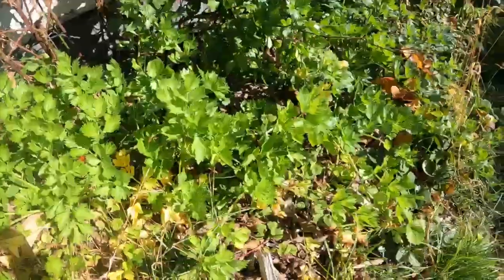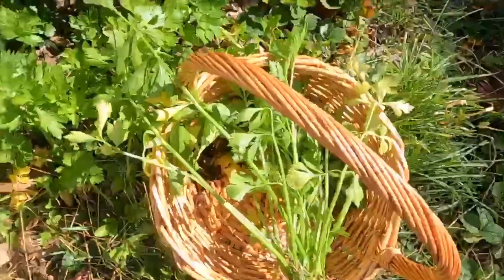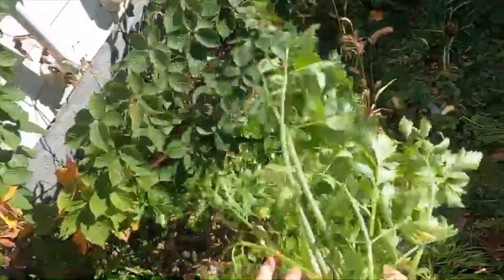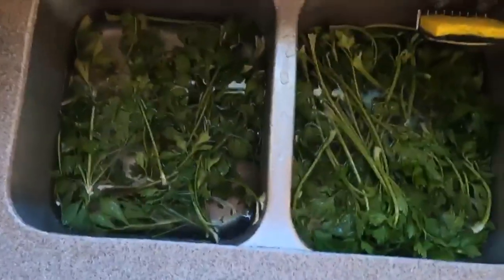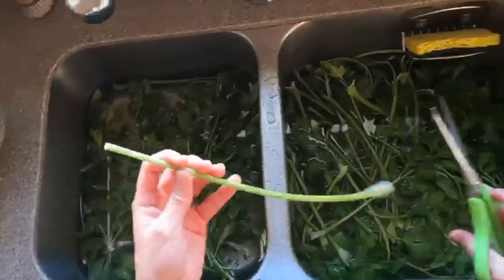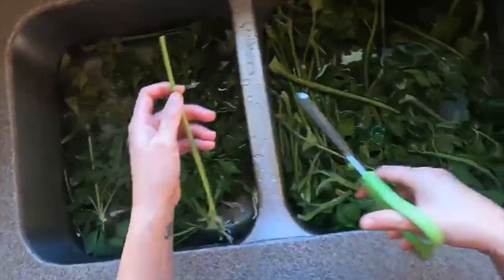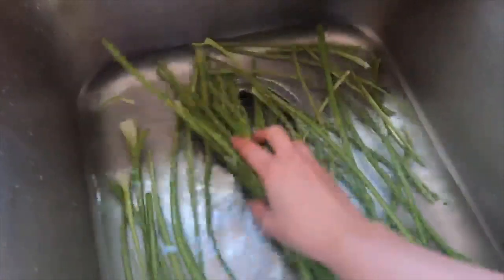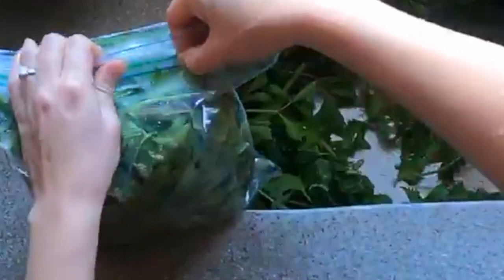How to Harvest and Store Celery (for Short and Long Term!)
Have you grown celery and now you need to know how to harvest and store celery? Or, maybe there was a sale on celery so you purchased it in bulk? Join me in my garden and kitchen as I show you how I do this.
KEEP UP TO DATE ON WHAT'S GOING ON IN THE GARDEN ON MY IG FEED

FIND SOME MORE PHOTOS OF THE GARDEN AND MY LIFE ON FB